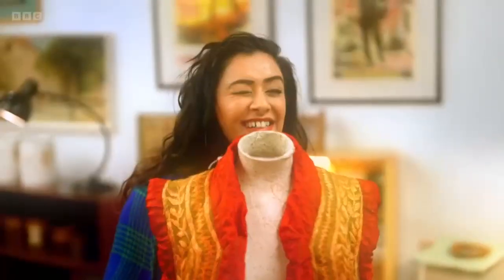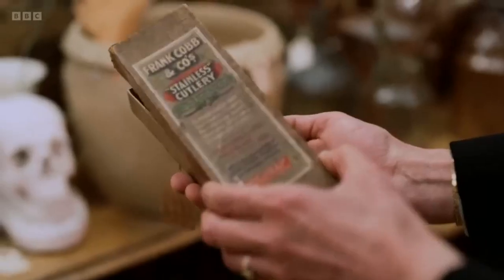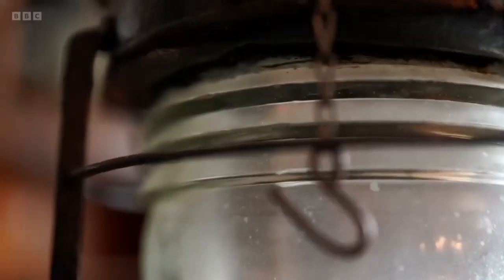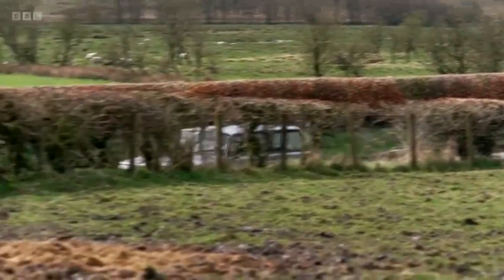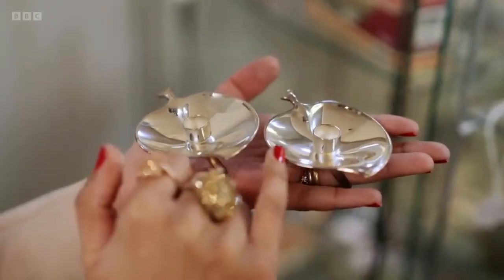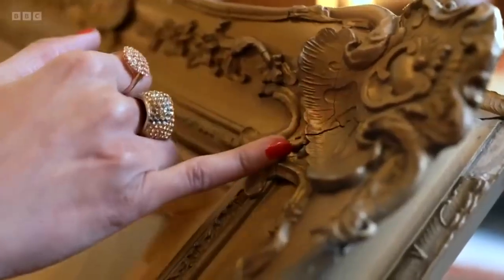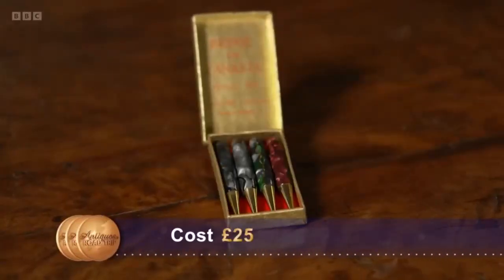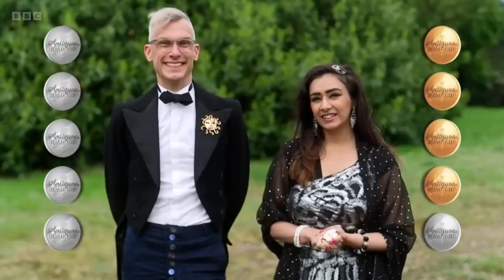Antiques Road Trip 🌞 Shooting for the Stars 🌞 Series 29 Episode 13 (Thu Nov 21, 2024)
Contesting companions Mark and Roo battle it out on the penultimate leg of the road trip round Northumberland. Can Roo retain her winning streak, or will Mark reach for the moon?